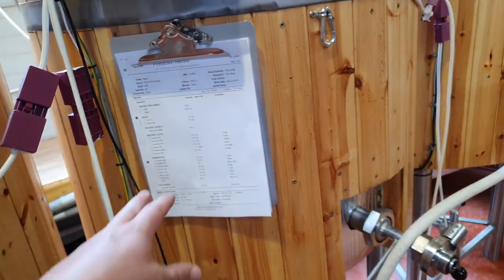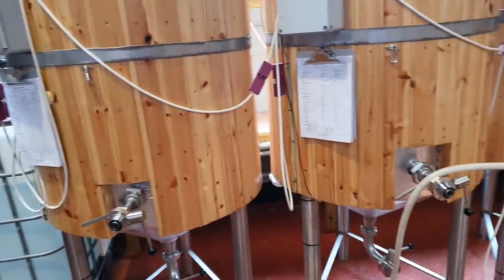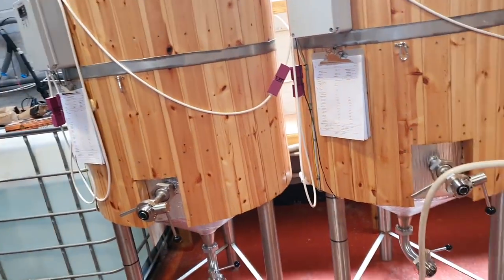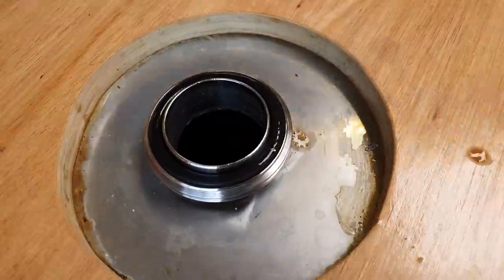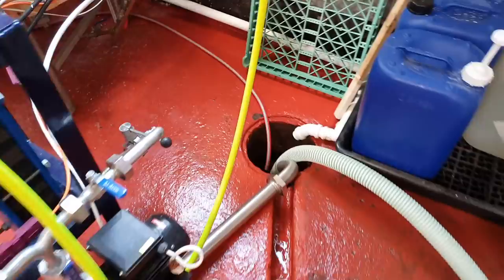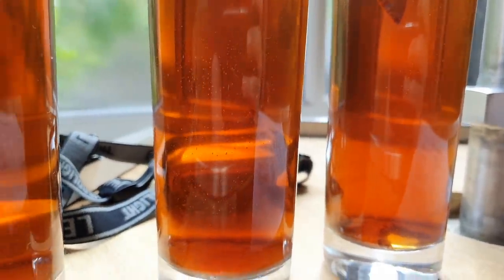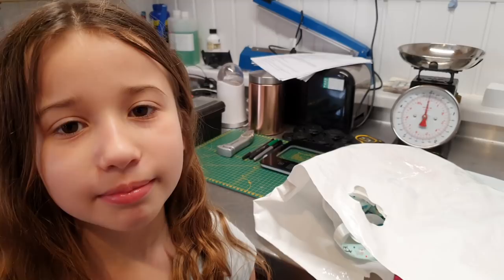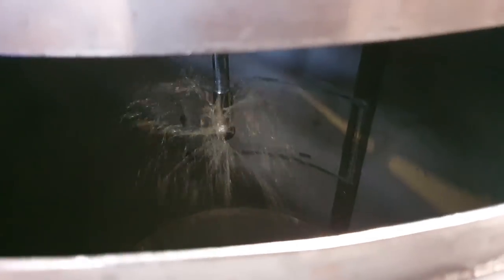Beer Is Important But Quality Control Is Importanter